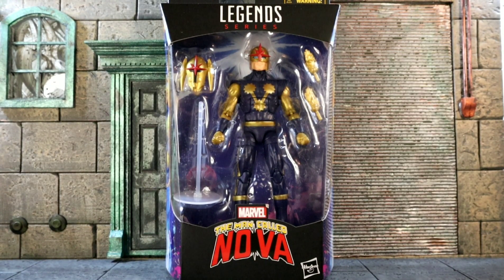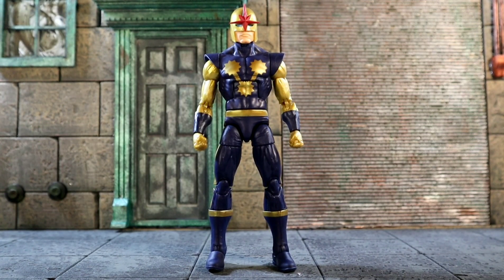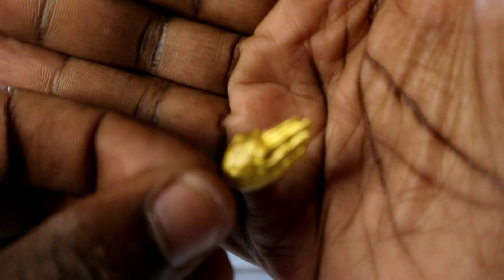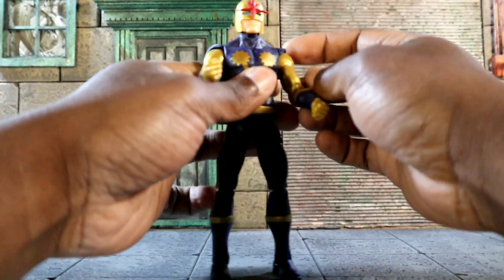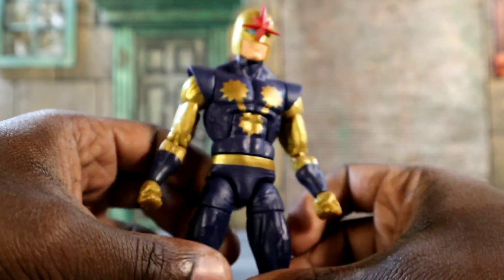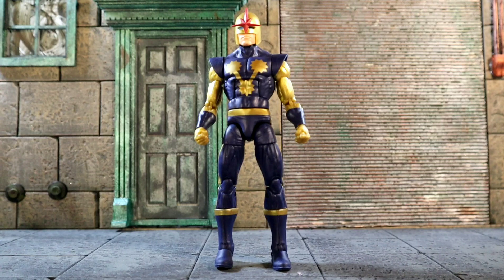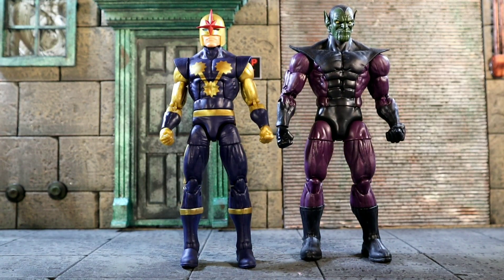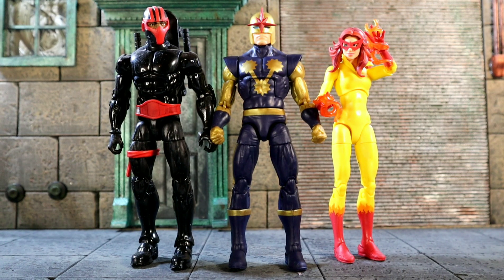Hasbro Marvel Legends: Walgreen's Exclusive Nova Review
SKU 758479